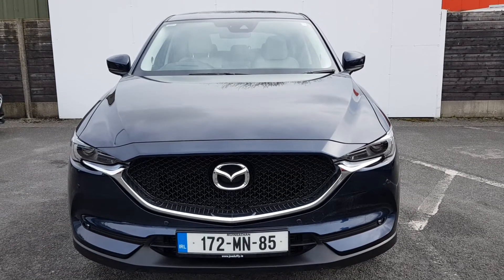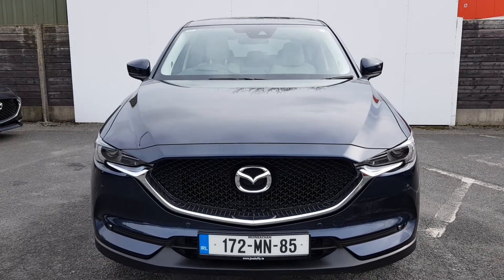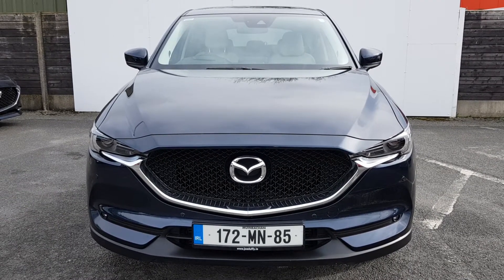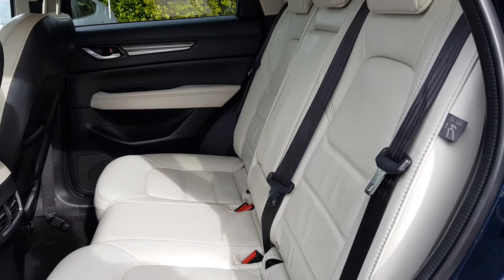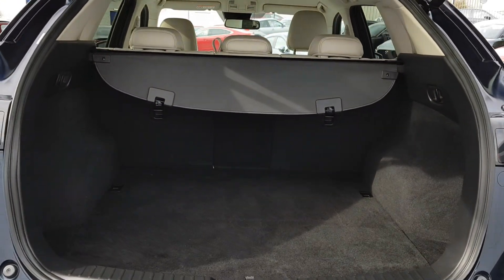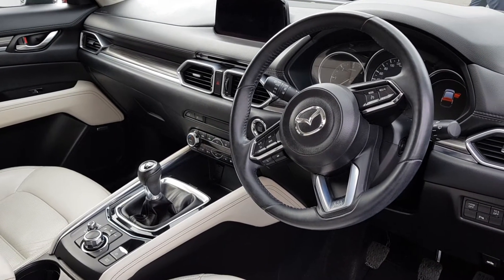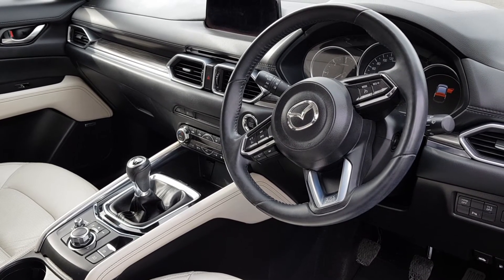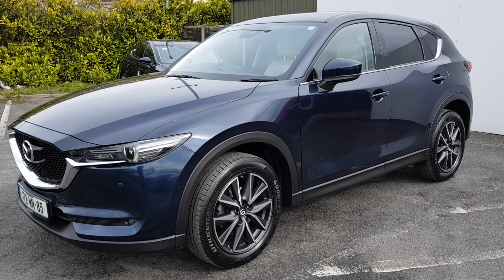172MN85 - 2017 Mazda CX-5 2WD 2.2D 150PS PLATINUM 26,495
Here is a video of our 172MN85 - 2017 Mazda CX-5 2WD 2.2D 150PS PLATINUM 26,495. Please contact SALESMAN NAME to arrange a test drive today.  Joe Duffy Group http 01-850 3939